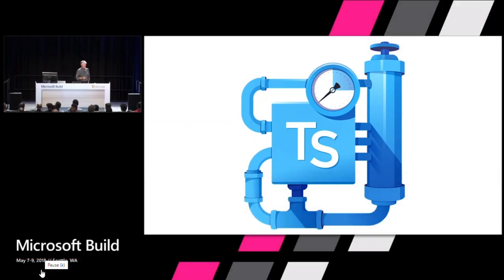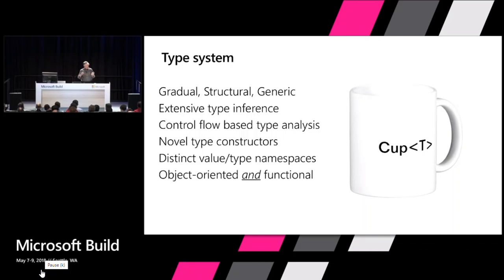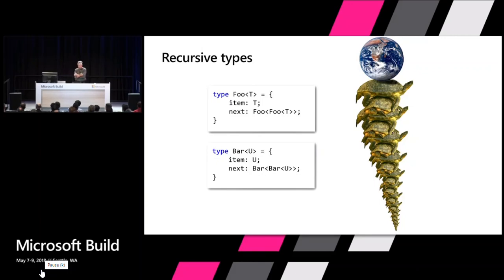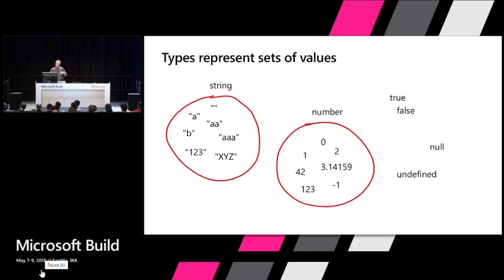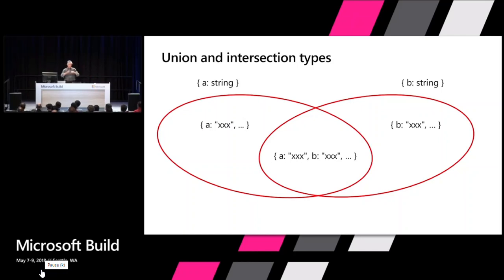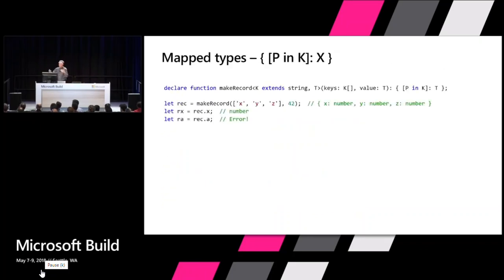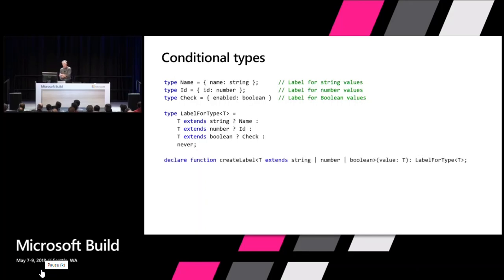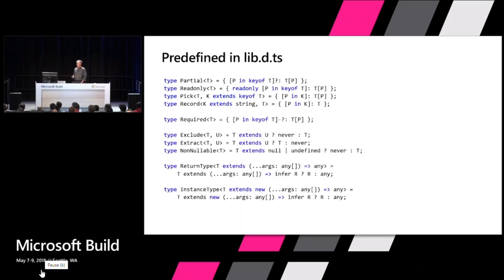Typescript - Type System explained from Anders Hejlsberg - creator of Typescript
Anders Hejlsberg, Typescript Type System